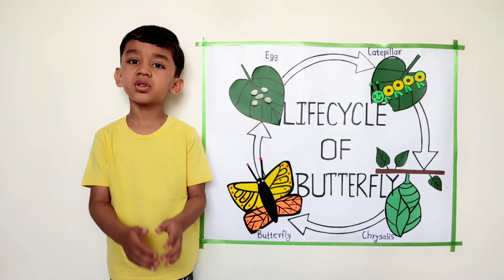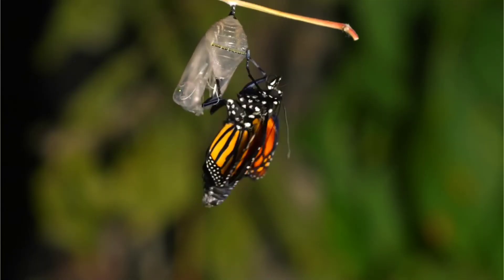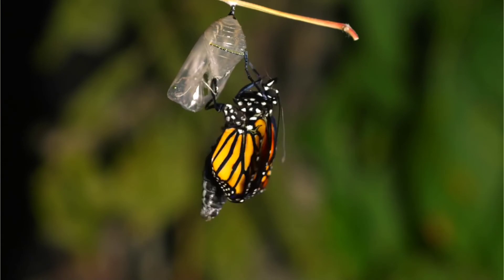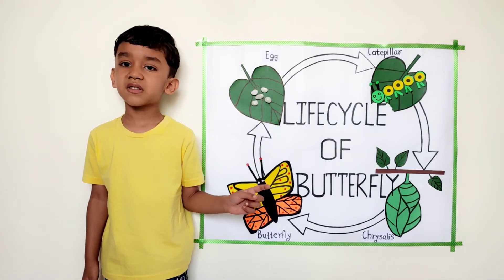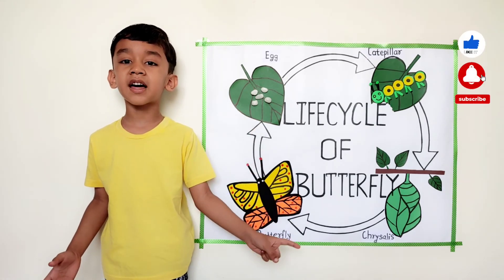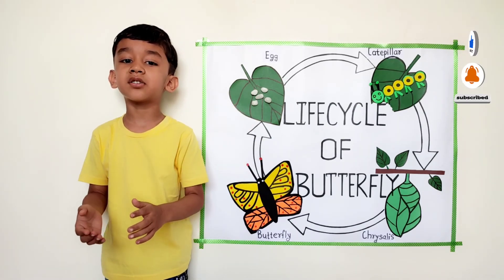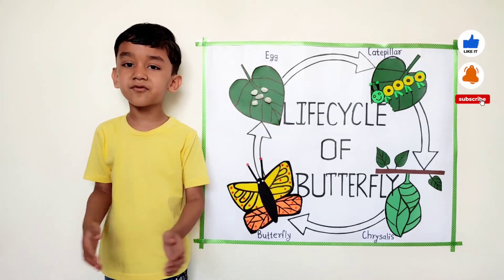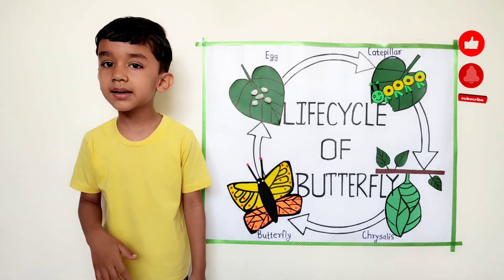Life cycle of Butterfly Project -Metamorphosis | Kids Science project | Butterfly Preschool Project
The life cycle of the butterfly is one of the most amazing transformations that occurs in nature. It's fascinating to watch, which makes it a wonderful educational opportunity for kids and adults alike.

Butterflies go through four major stages of metamorphosis: egg, caterpillar, chrysalis and adult butterfly

Hello Champs,
I created this channel, its features my 3 years little boy who like sing Songs, Rhymes, Shloks, Mantras etc. This channel includes Videos all about Entertaining, Educational, DIY, different Learning Activities, Story Telling, Fun & Dance about kids. Which help children to learn with fun. When kids see other children about such videos that help them to learn quickly.
for more details refer following links:-

Credential:-
Animated video by KaMy Video Stock